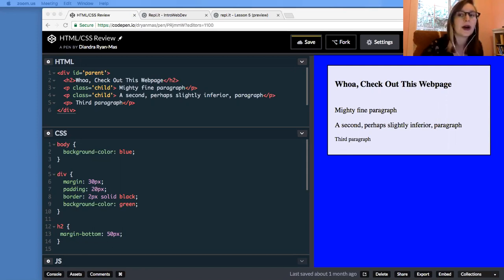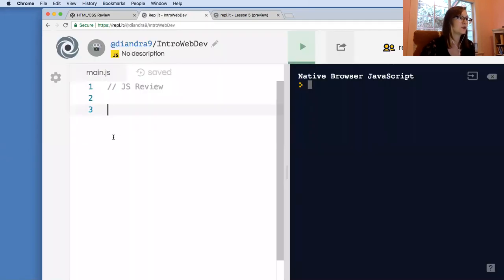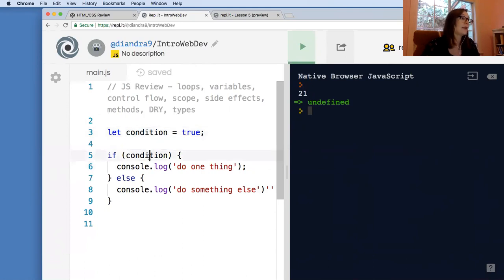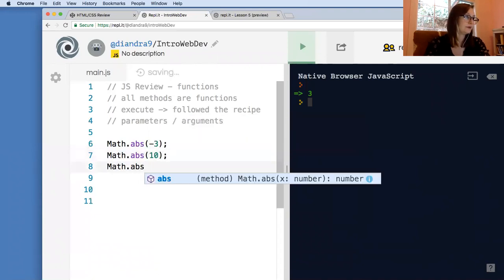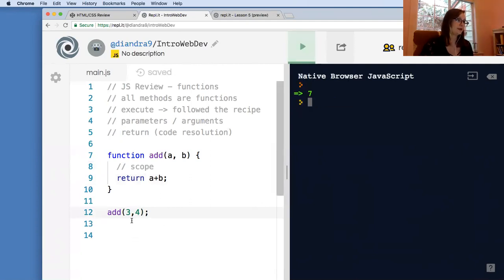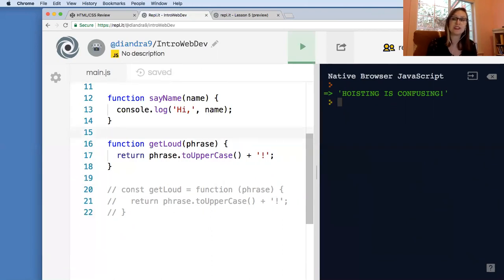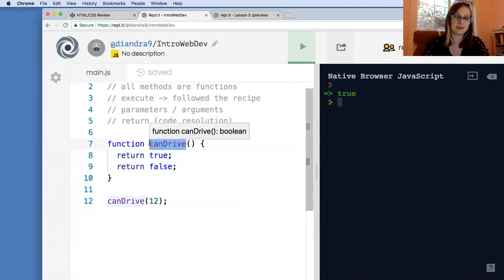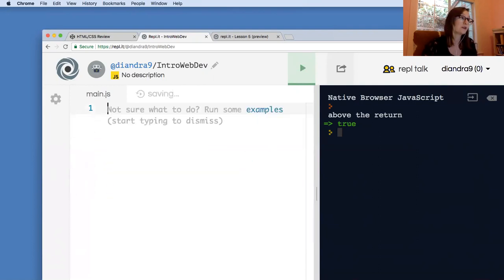JS III: Functions for Section 8 w/ Diandra Ryan-Mas